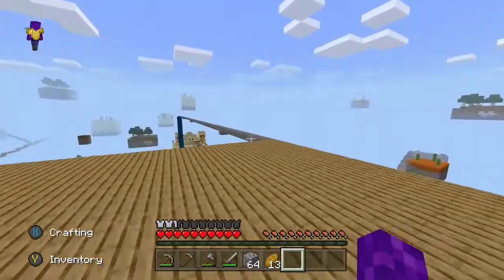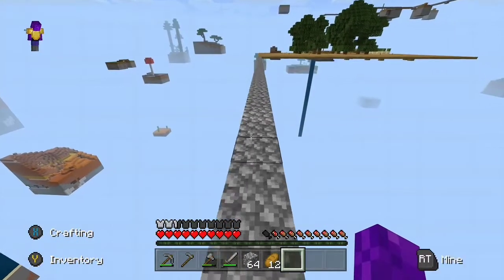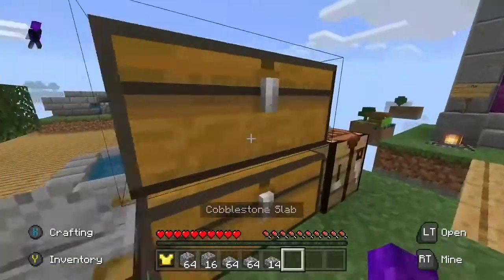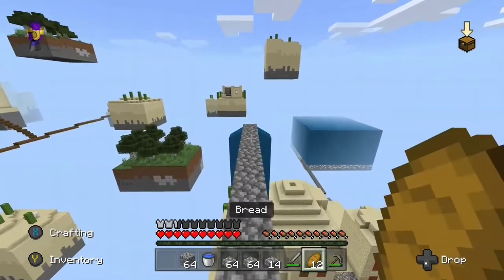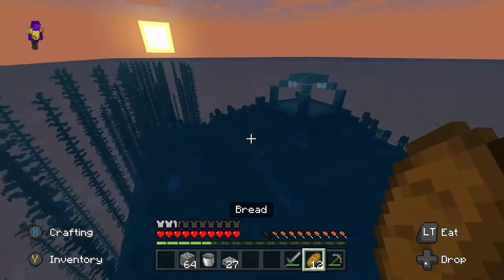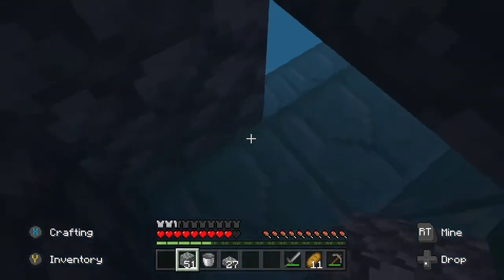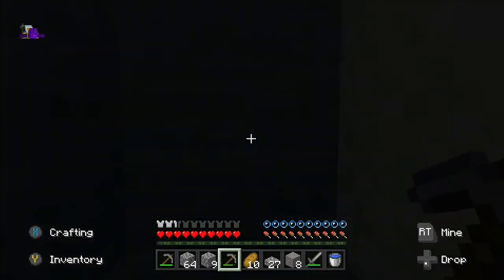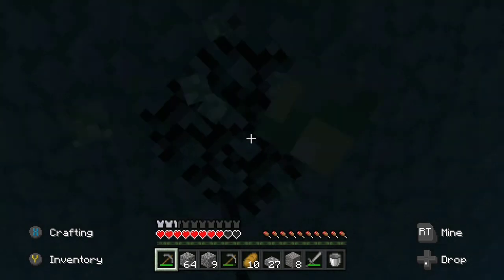My biggest project ever? #9